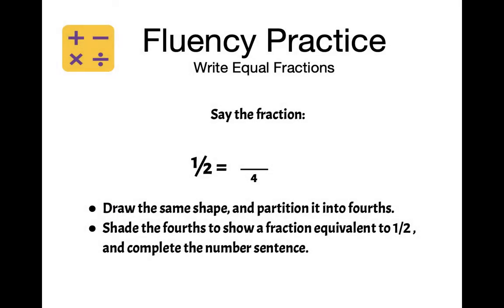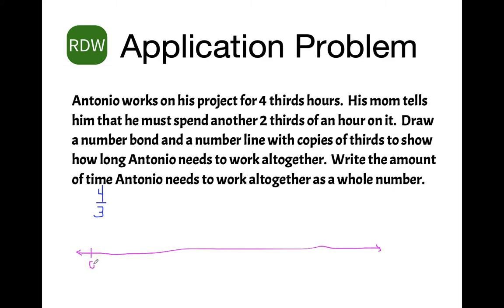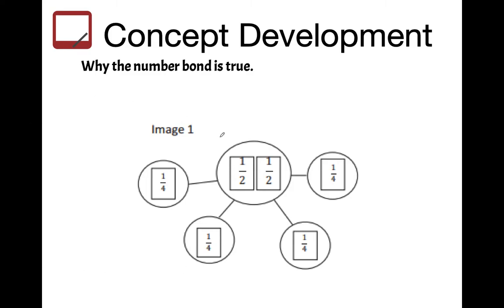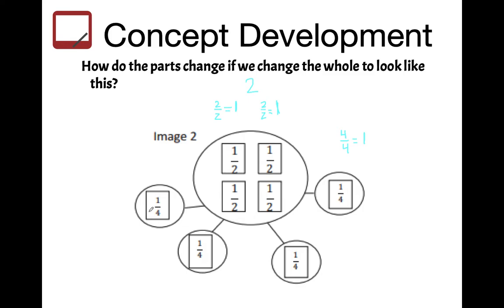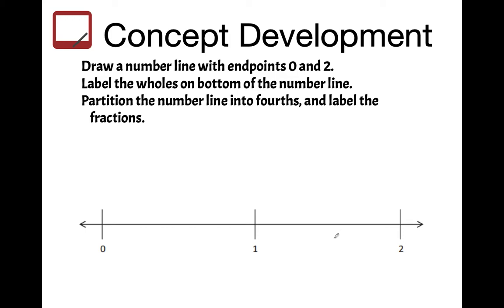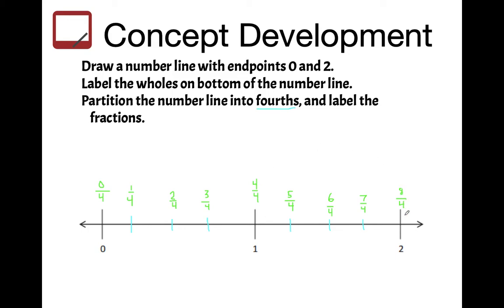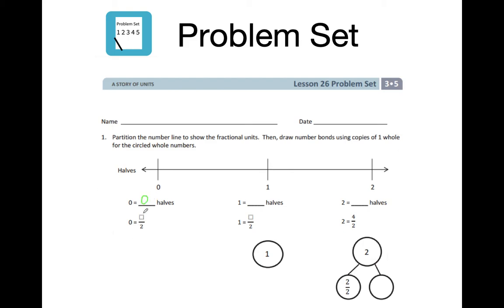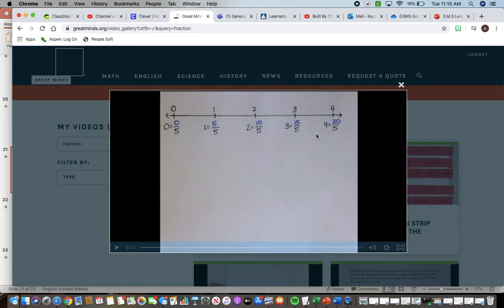M5L26- Eureka Math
Module 5 Lesson 26 of Eureka Math. This is a simple lesson breaking down whole number fractions. Take notes---You can do this third graders!!